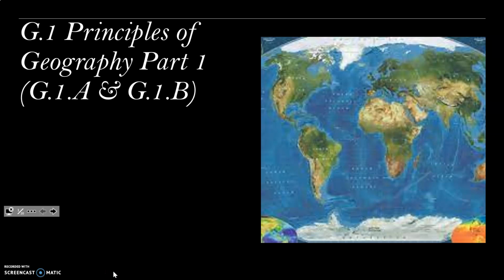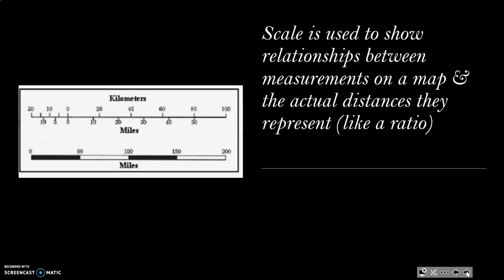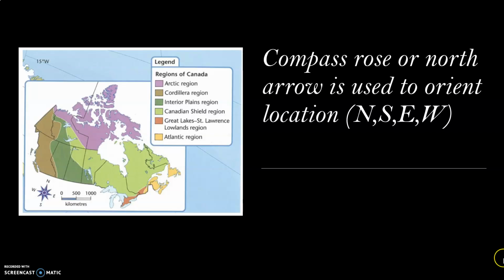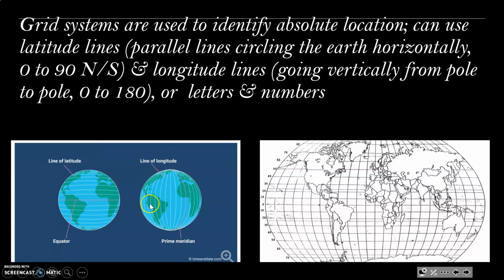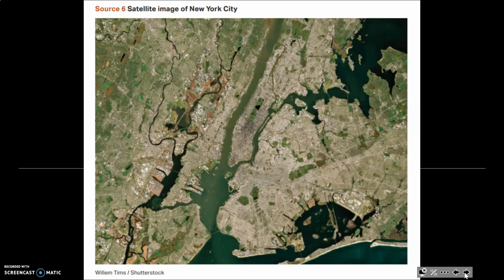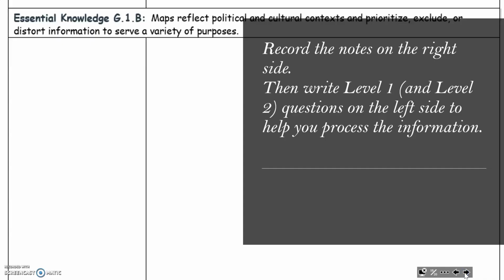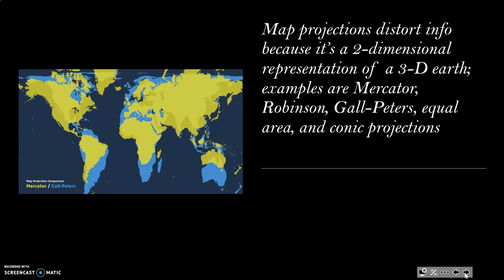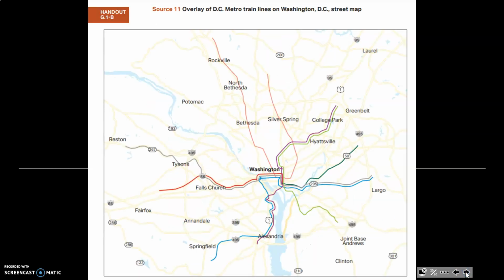G1A & G1B notes